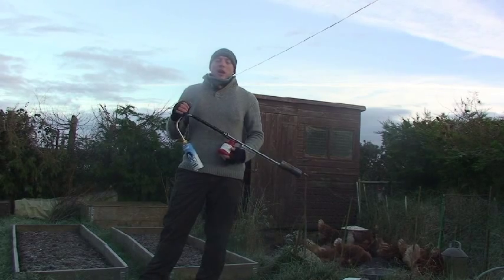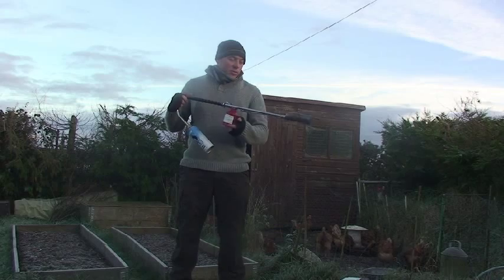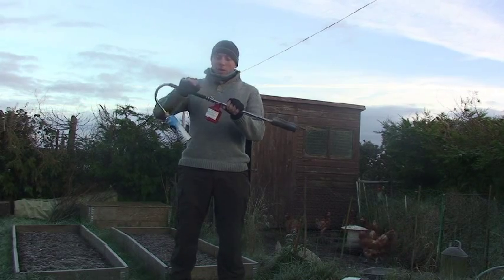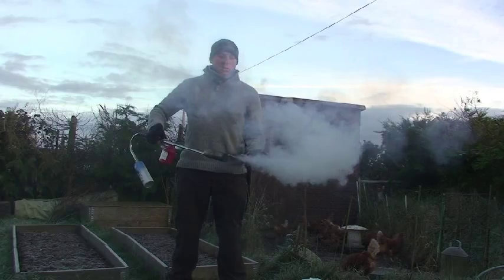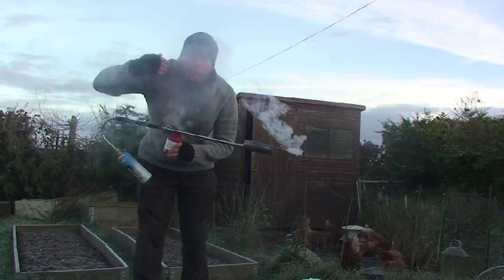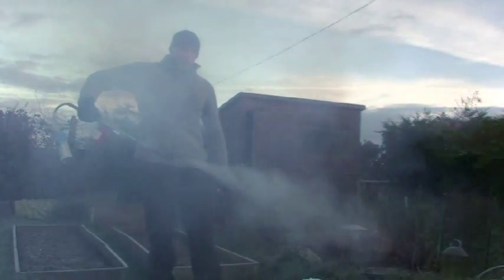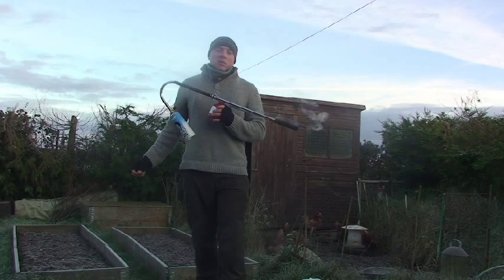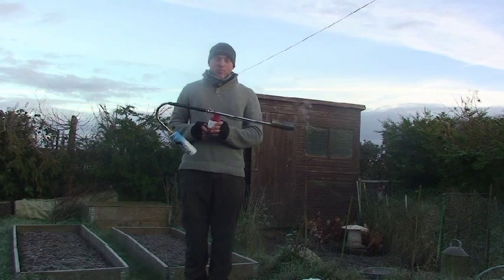Rat Attack II, The Silent Assassin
HI, This is a short review of the Rat Attack Smoker Mk2 by Shoot Right products